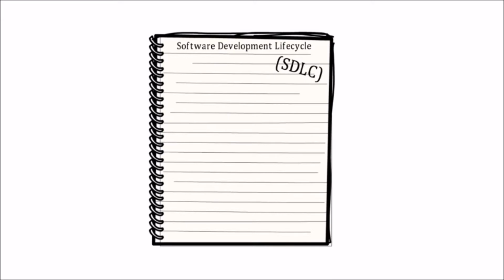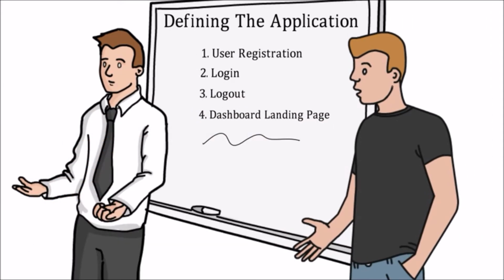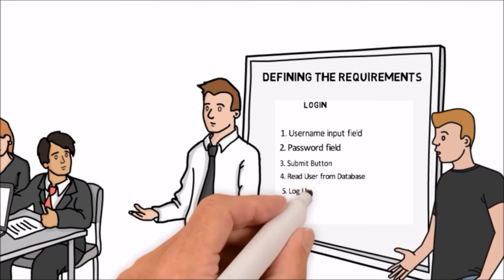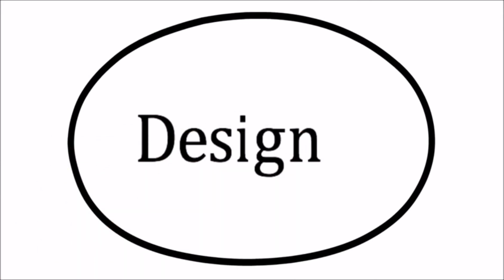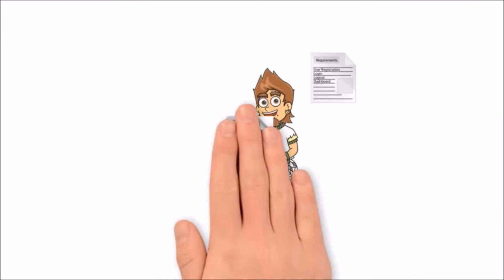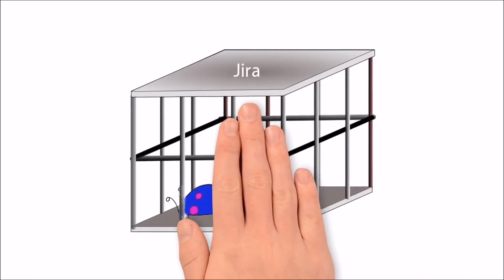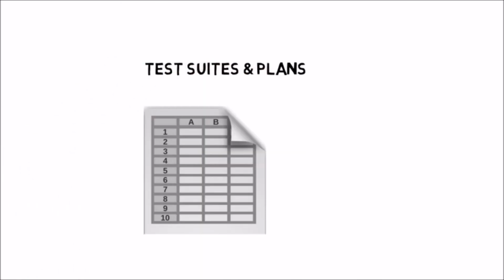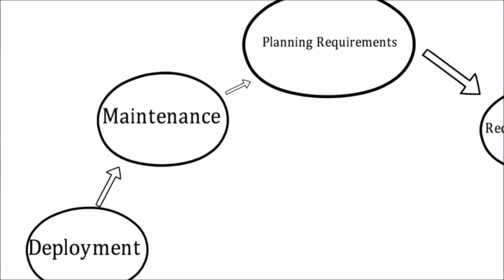Winline Solutions LLP - New Project Process.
Watch this video to know how we are able to fulfill your new project requirements. Our dedicated friendly analysis team will reach you to understand your complete business and software requirements.